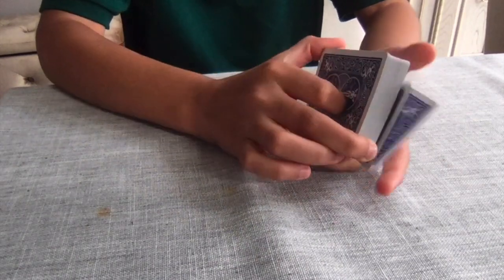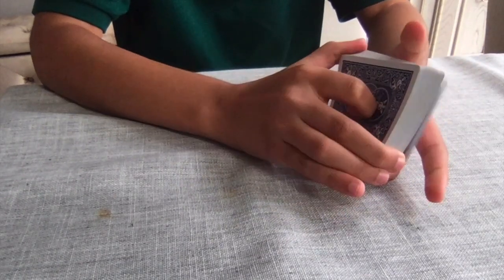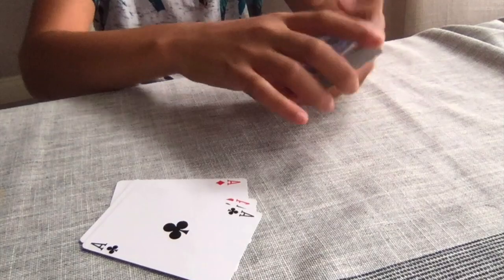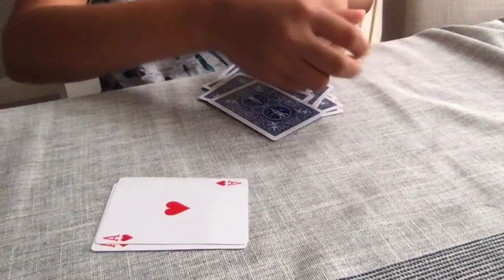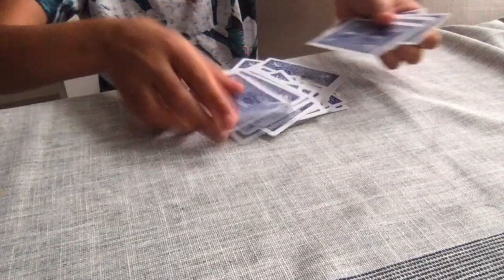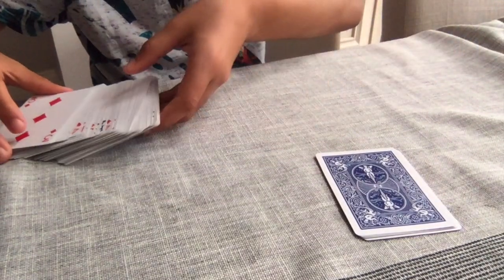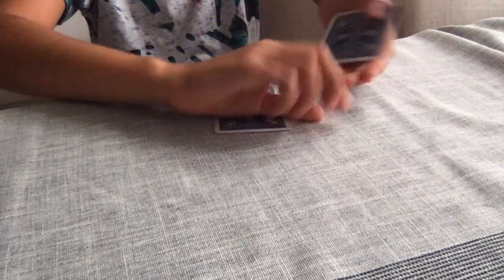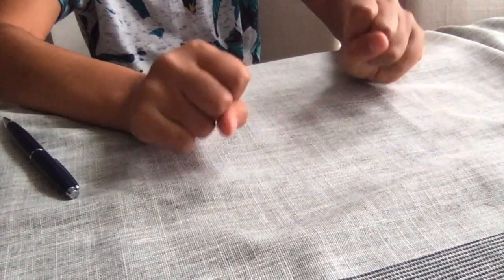Amazing 4 Aces Trick Performance - Lennart Green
This trick is a performance by Mr Lennart Green. It is amazing but make sure you stay till the end as the last trick is one of Green's signature moves.